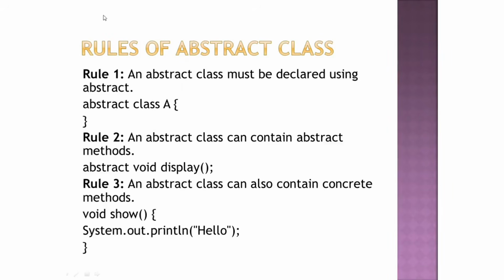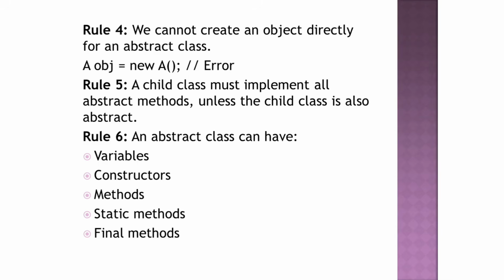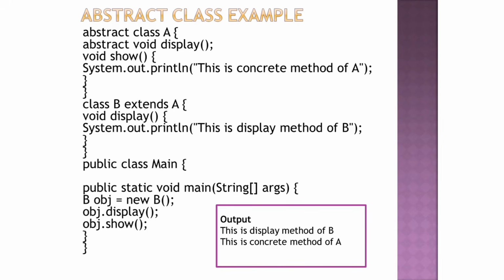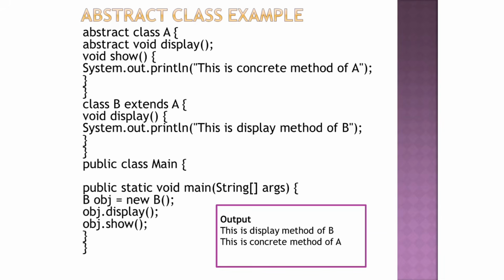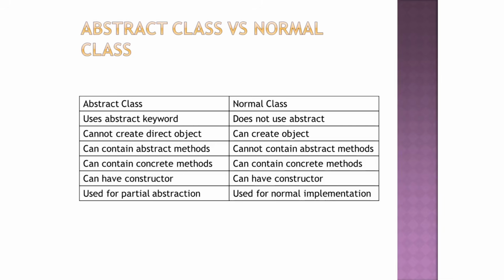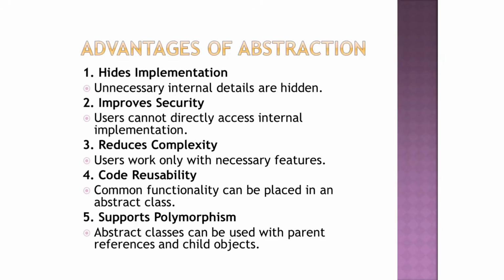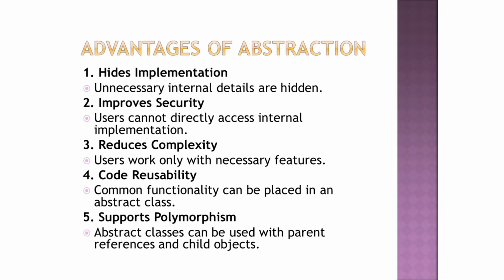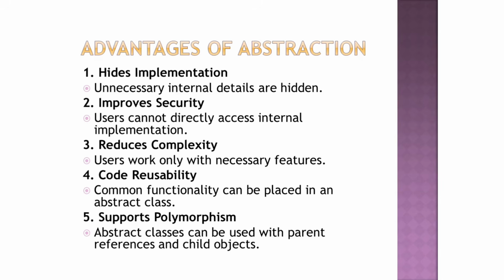Part 3-rules of abstract class